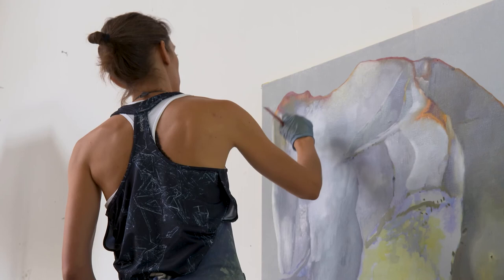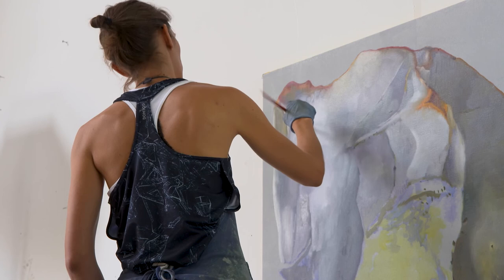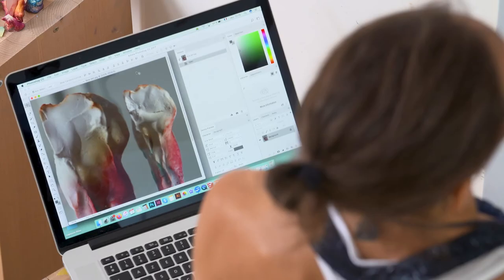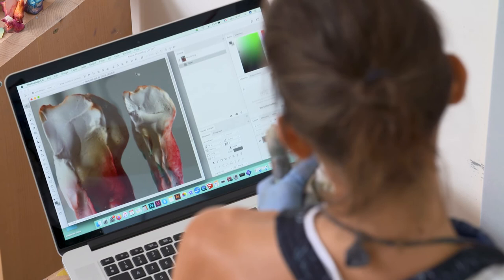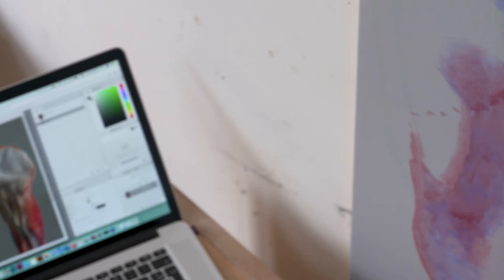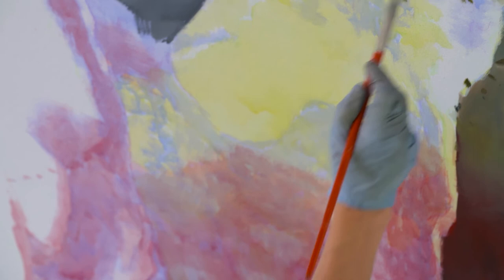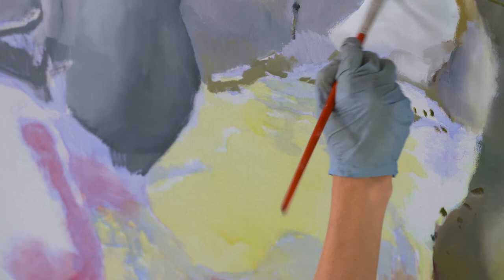Maude MARIS - Atelier A / ADAGP